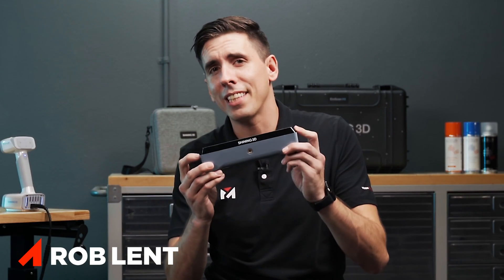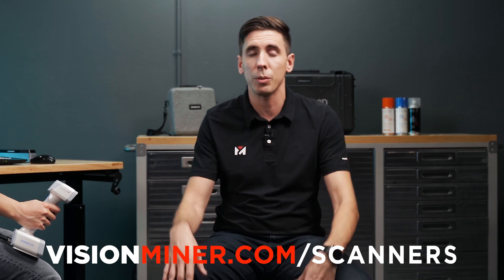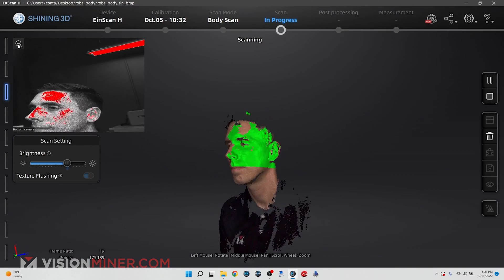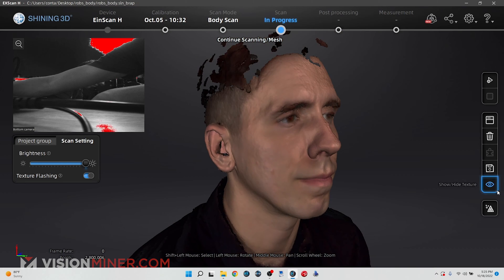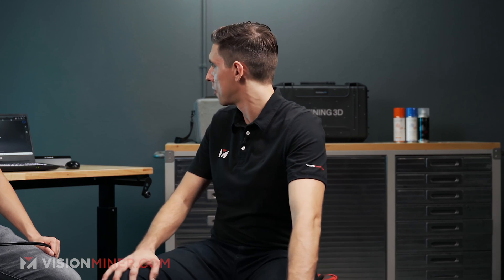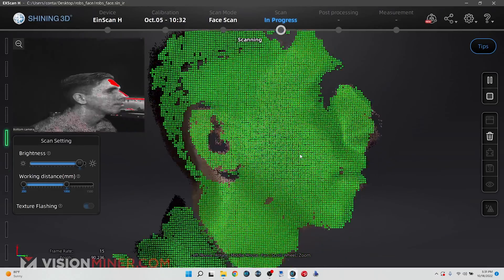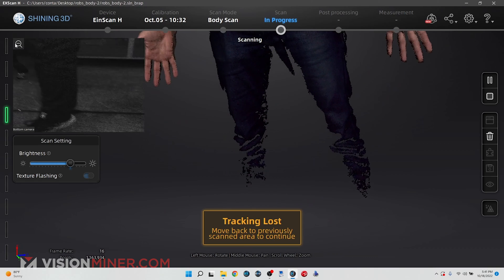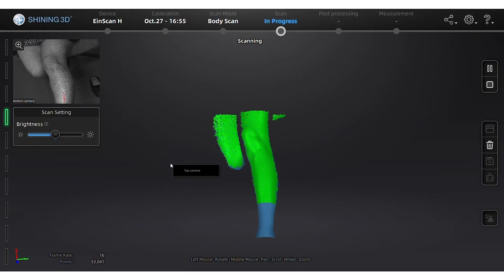$5000 3D Scanner vs. $1000 3D Scanner | Body Scanning | Einscan H vs. Einstar Pt. 2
Today Rob and Eric are back to show you guys how easy it is to 3D scan faces and bodies with the Einscan H professional 3D scanner.

The Einscan H combines led and infrared to enable full color scanning making it great for scanning people and even hair, something that just about every 3D scanner struggles with. The H is highly accurate as well boasting resolutions of 0.25mm, up to 0.05mm for scanned data, and up to 0.1mm/m for volumetric accuracy. Scanning is quick and efficient with up to 1,200,000 points/s, and with a large scan OFV of 420 x 440mm meaning scanning of most objects takes only minutes. The design is compact and ergonomic, making it easy to transport on location.. On top of all this the H comes with a built-in color camera which means it supports full color texture capturing and tracking by texture.

Metrology and reverse engineering are made easy with 3D scanners with use cases across the board. These scanners are highly accurate and easy to use, making them perfect for anyone wanting to verify dimensional accuracy in certain cases or to easily reverse engineer and recreate objects when a 3D model simply isn't available. For example, in a past news episode we covered Chris Forsberg using 3D scanner based reverse engineering to create a custom widebody kit for his Formula Drift Nissan “Altimaniac”.

Check out our other 3D scanning videos where we've scanned vintage skateboards, tried out the iPhone 12 Pro Max's LiDAR scanning features and the unboxing of its siblings the Einscan Pro HD, Pro 2X Plus and the closely related HX which uses blue lasers.

Hosts: Rob Lent, Eric Lau
Editor: Elias Ruiz At Vision Miner, we specialize in Functional 3D printing, especially high-performance plastics like PEEK, ULTEM, PPSU, PPS, CFPA, and more. We also have extensive experience with 3D scanners, and a whole array of solutions available for purchase.